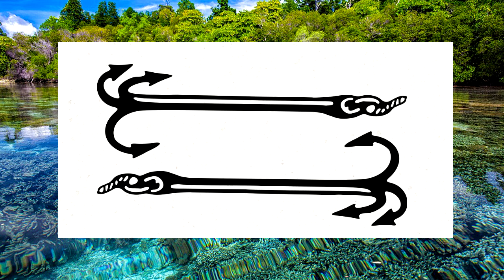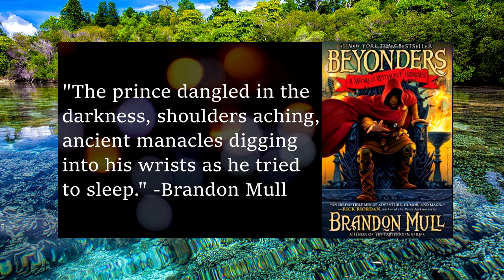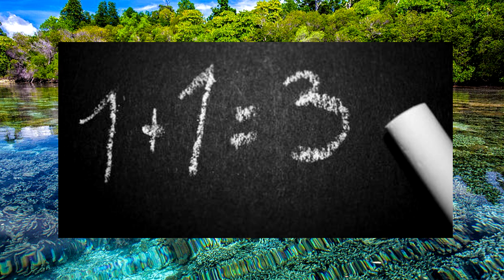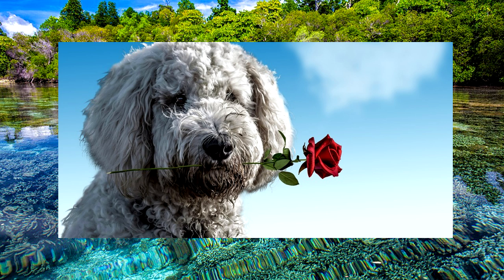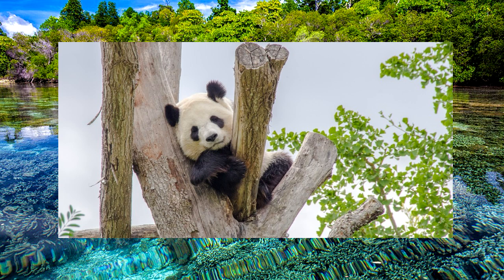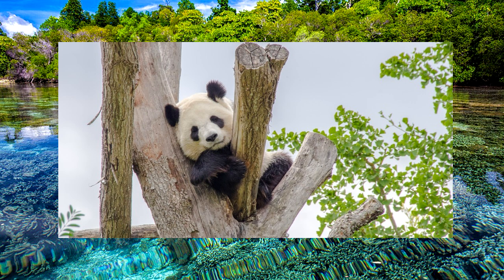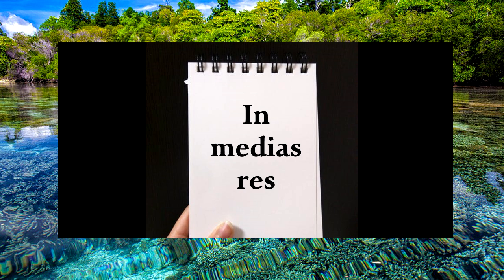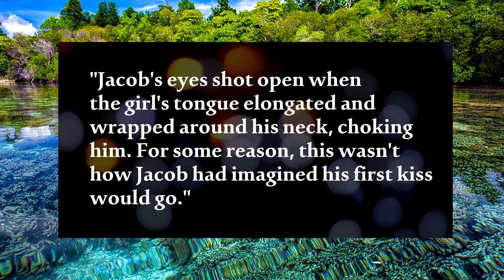Novel | How To Create A Hook!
First impressions are incredibly important. In this video we will cover how to create a hook for a novel/story.